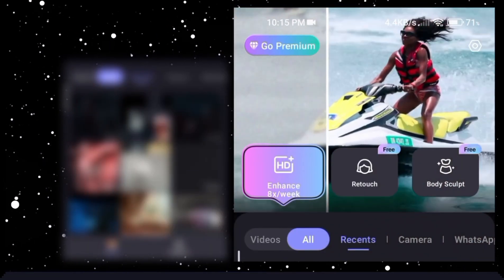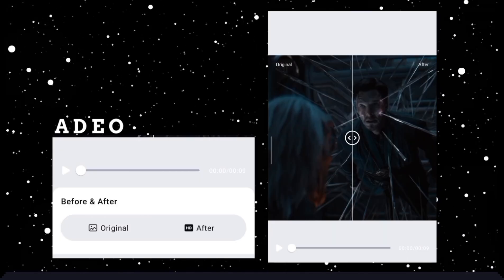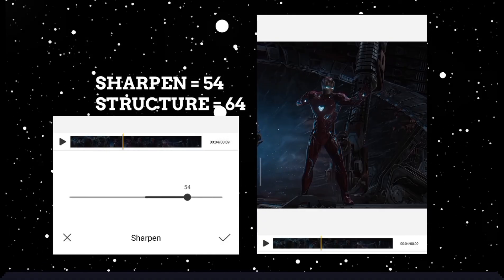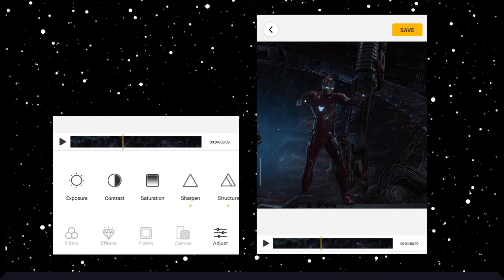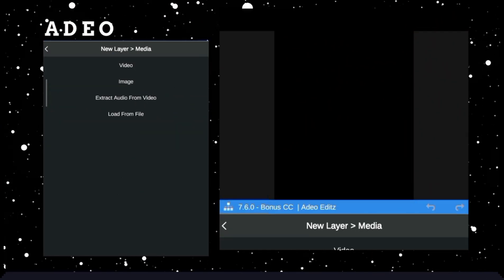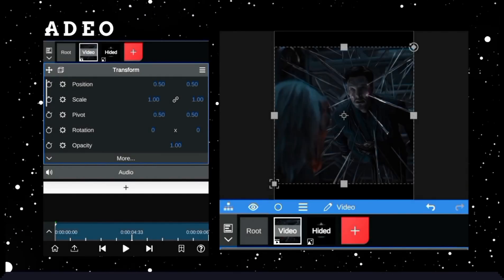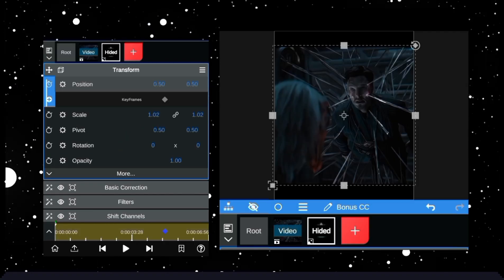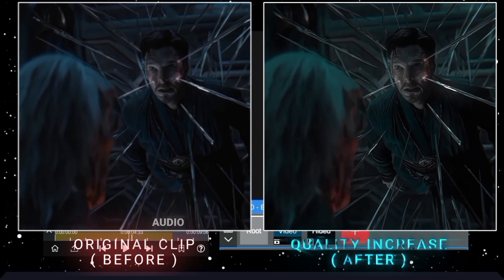How To Increase Video 4k Quality Like Topaz in Mobile (Free Tutorial)| Enhance Video Quality (Free)